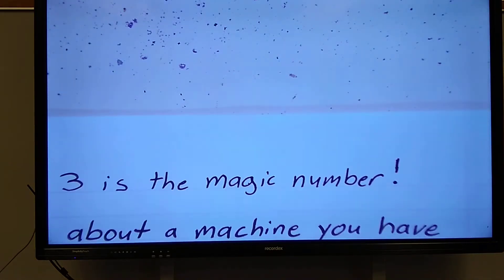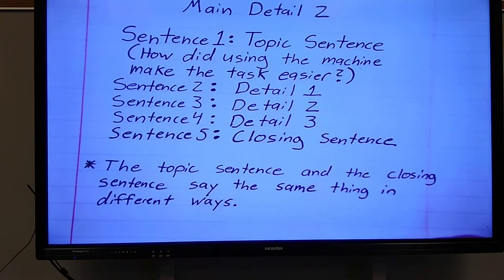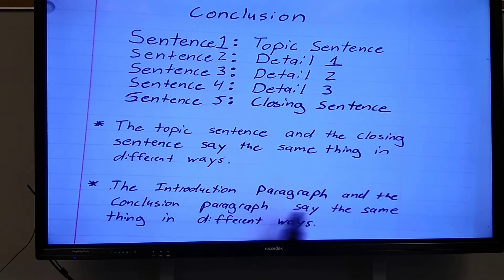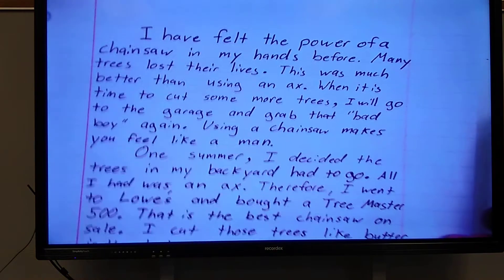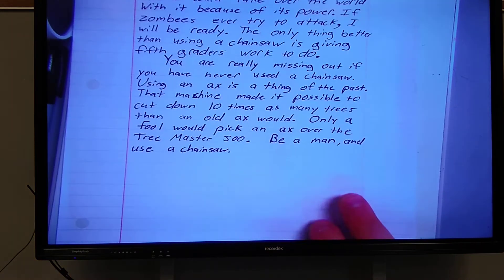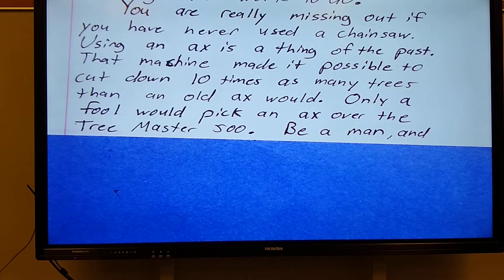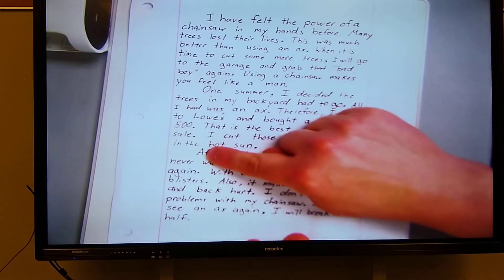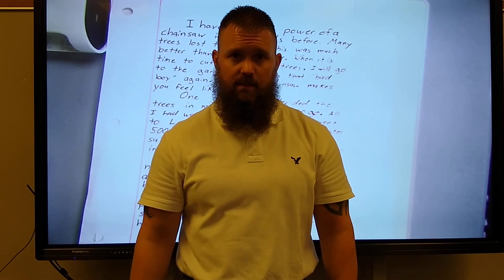Essay: Part 6 - Conclusion Paragraph